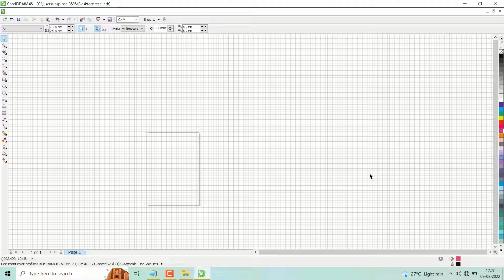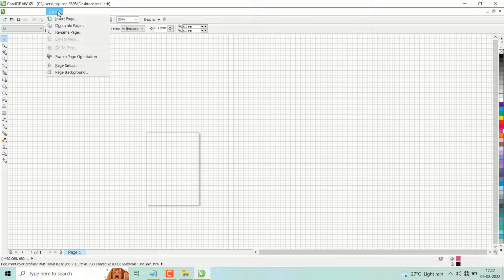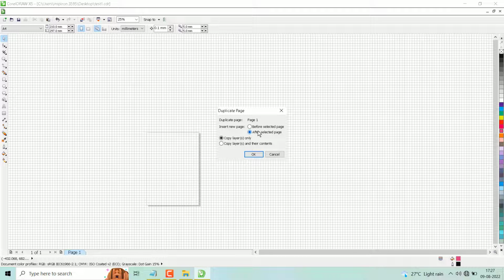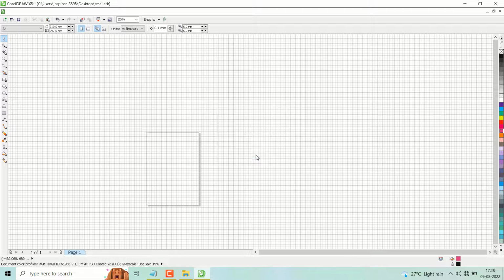how to duplicate multiple pages in coreldraw